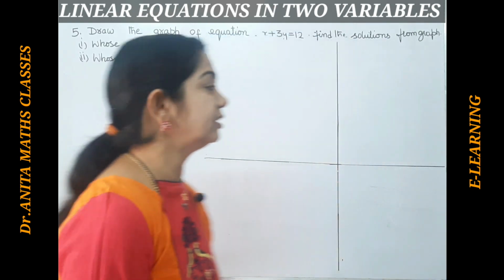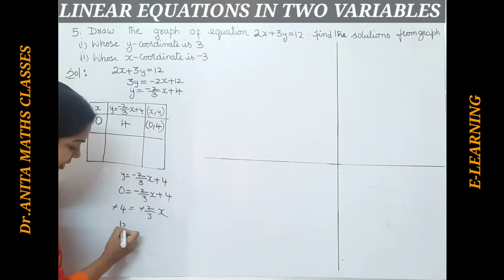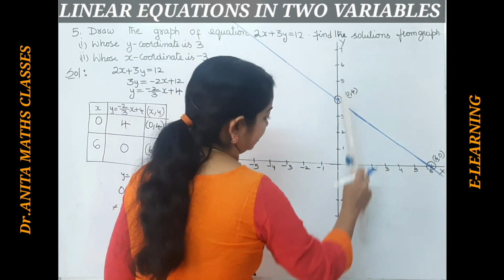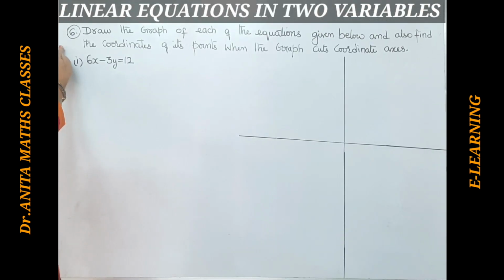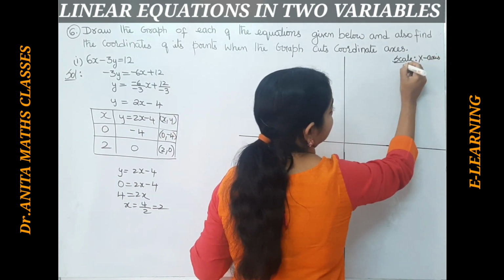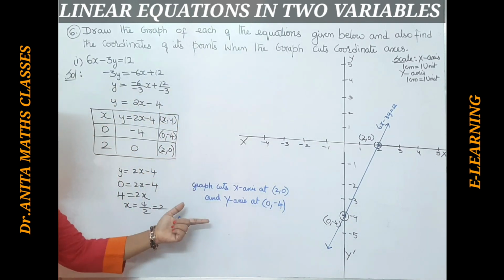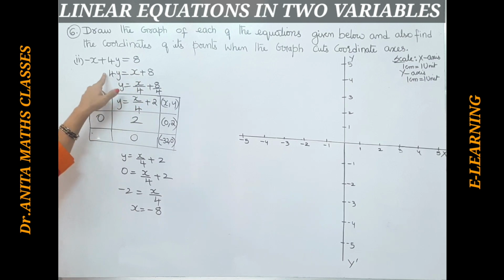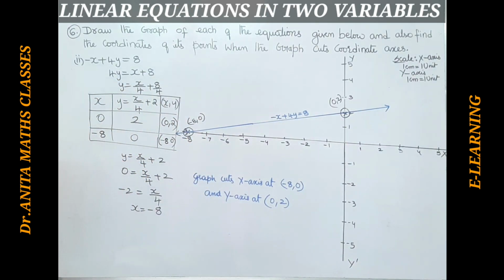LINEAR EQUATIONS IN TWO VARIABLES PART-7